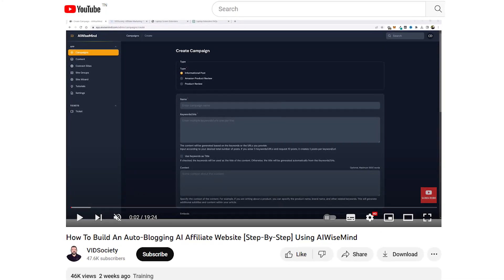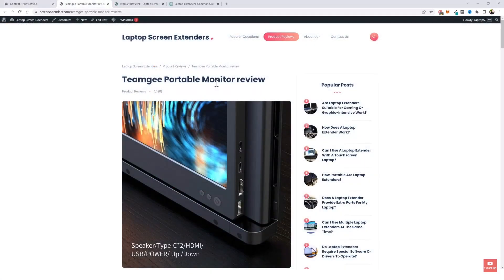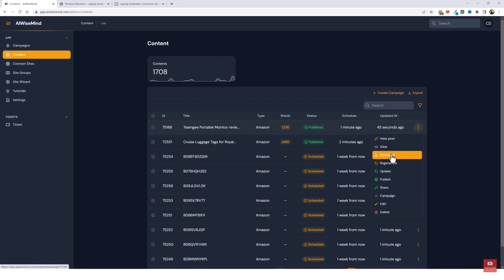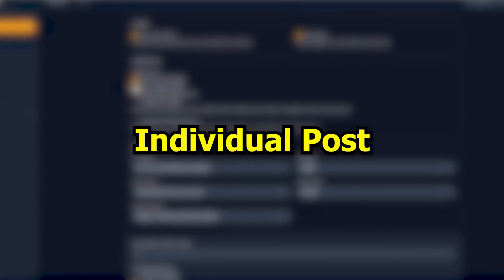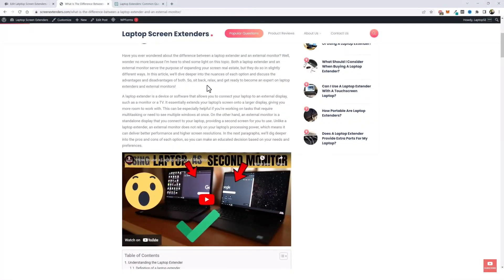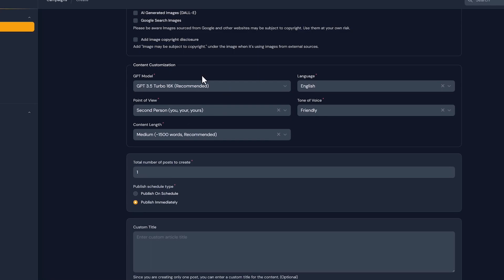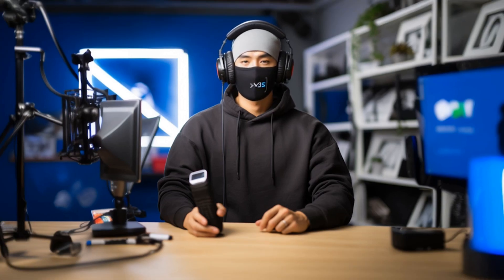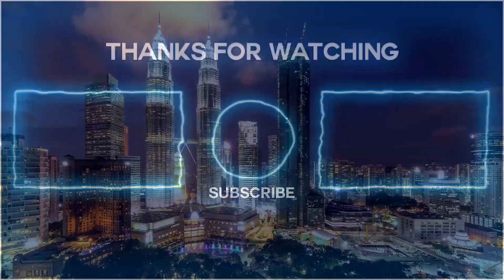How this guy Build An Auto-Blogging Affiliate Website in 20 min Using AI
In this video, I'm going to show you how this guy built an auto-blogging affiliate website in 20 minutes using artificial intelligence.

If you're looking to start your own auto-blogging affiliate website, then this is the video for you! In just 20 minutes, you'll be able to create a website that earns you money while you sleep!

This video is a great introduction to the art of Auto-Blogging, and it's packed with helpful tips and tricks that will help you get started fast. So if you're looking for a way to make money online, watch this video and you'll be on your way to building an auto-blogging affiliate website in no time!